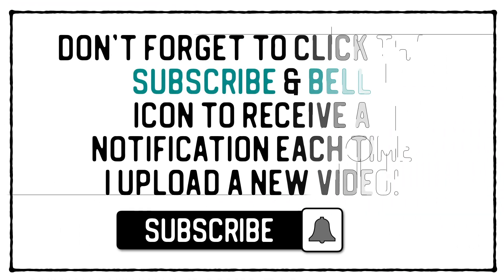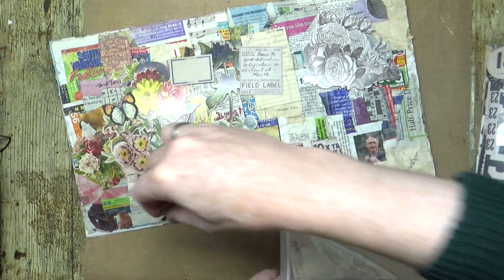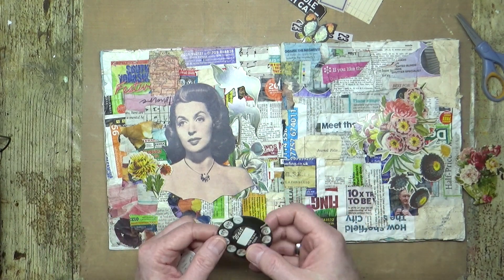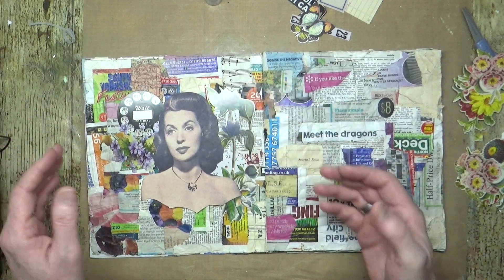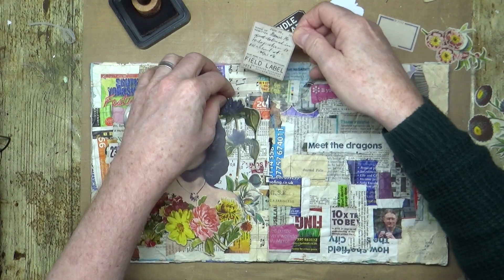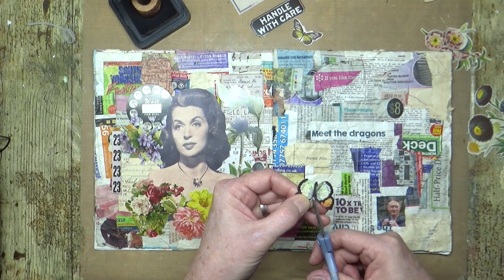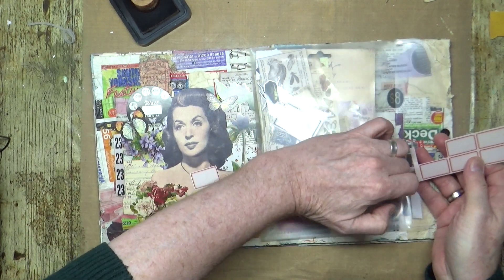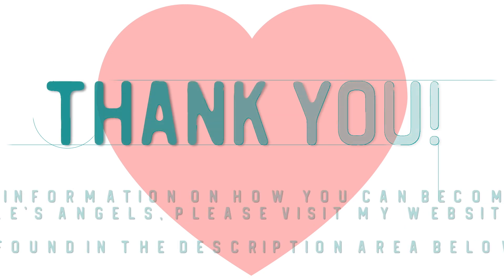Saturday Hangout with Mike - "Handle with Care" Momigami Collage Art Journal Page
In this video presentation, I create a busy cluster collage in my momigami art journal. The bits and bobs are from 2 different Tim Holtz ephemera packs from my stash plus one focal image of movie star Lilli Palmer from the late 1940s.